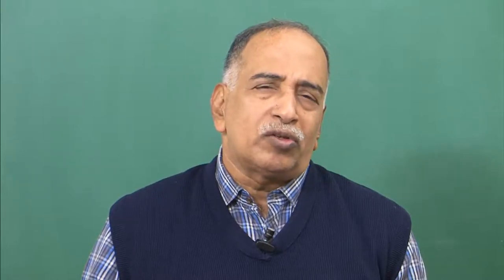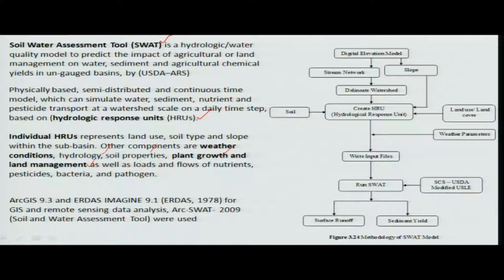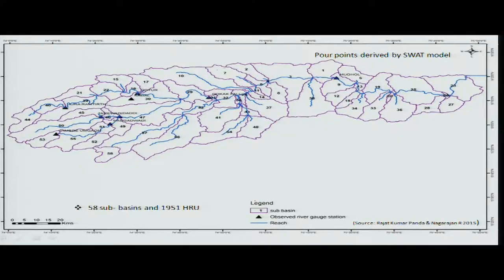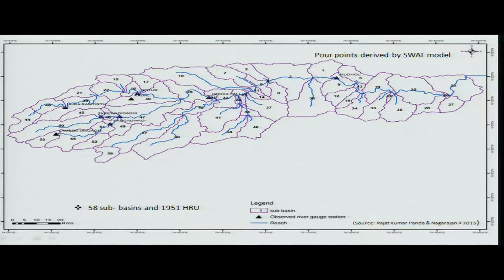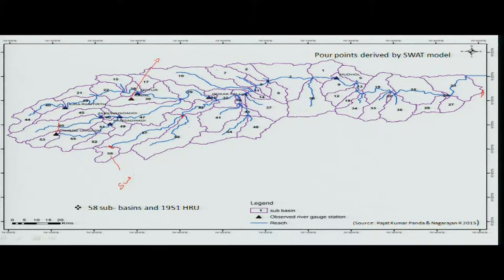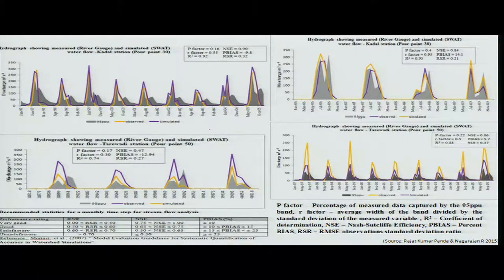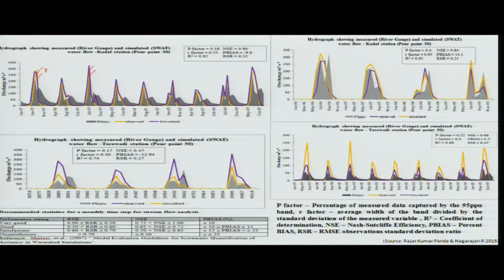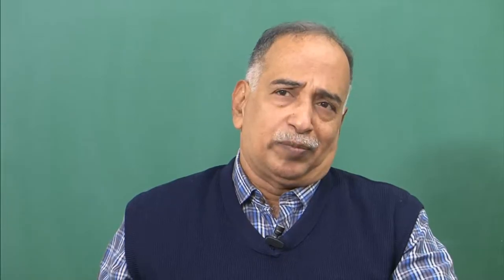Mod-06 Lec-25 Soil and Water Assessment Tools (SWAT) Model